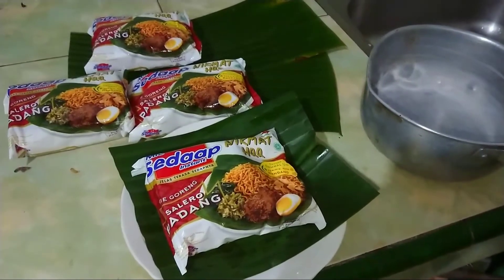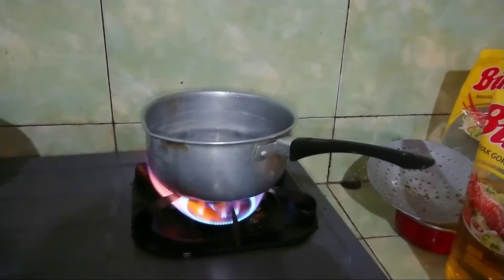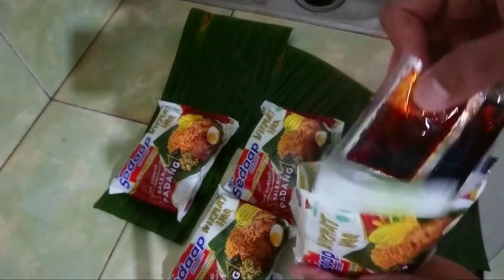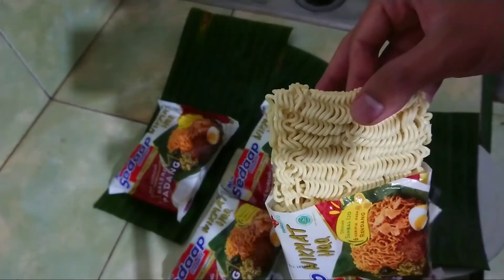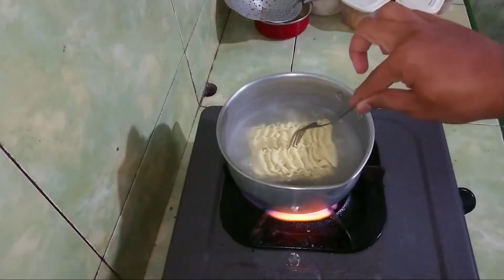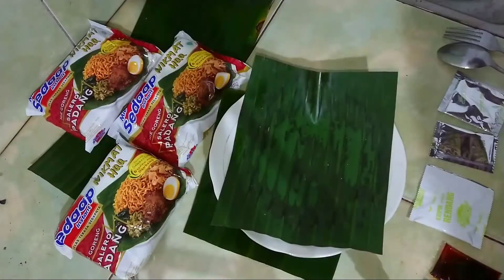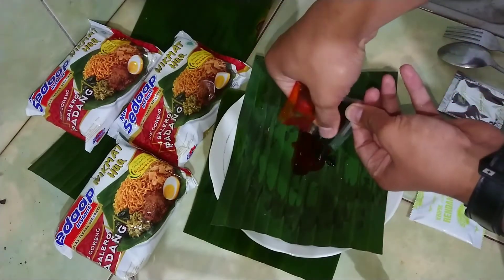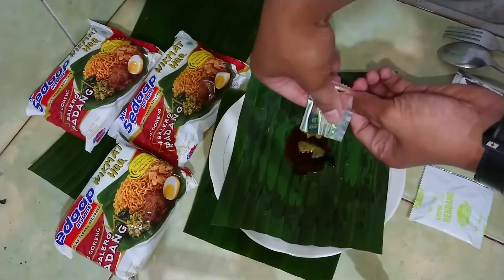BARU! MIE SEDAP RASA SALERO PADANG - KENIKMATAN YANG HQQ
Halo semuanya!
Di video kali ini aku akan meriview mie sedang goreng rasa baru "salero padang" pedes nikmat. Sungguh kenikmatan yang HQQ wkwkwkwk. Simak videonya sampai selesai ya gaiss. Kalian harus coba juga di rumah.

Record video: Sony XZ1
Editing video: KineMaster
Editing thumbnails: PicsArt